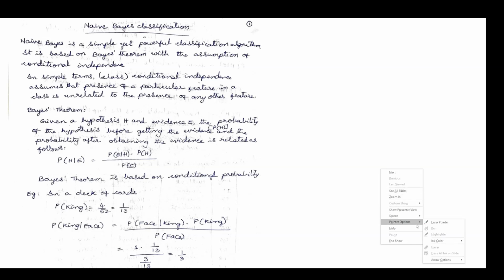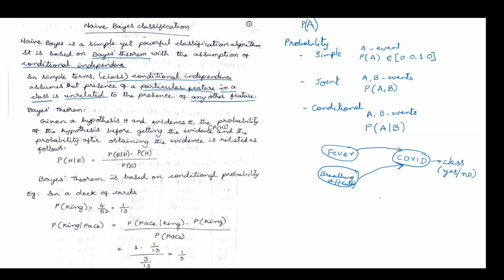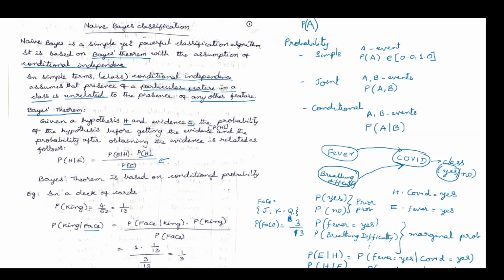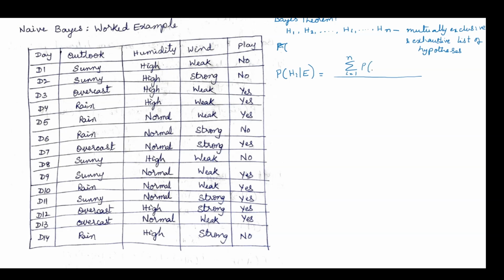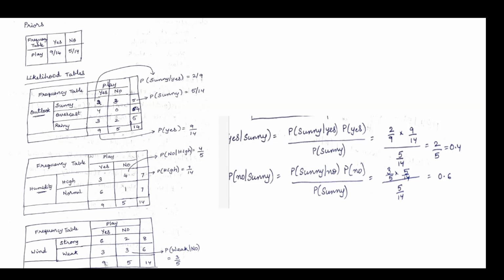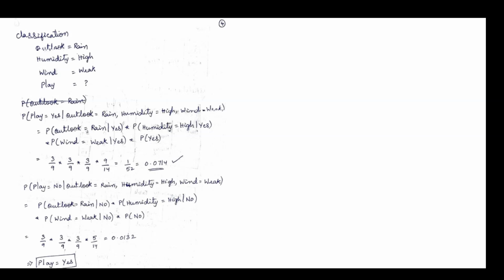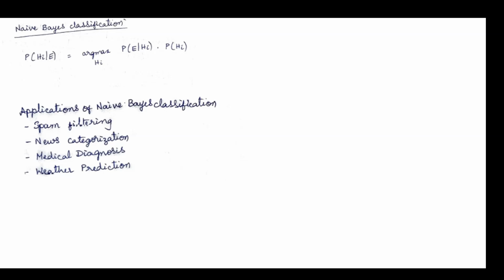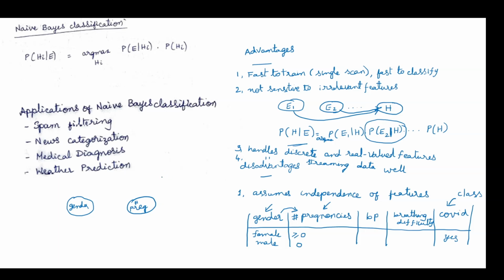Naive Bayesian Classification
This video clearly discusses the working of Naive Bayesian Classification approach and the concepts behind it. A worked example is solved using the technique. Naive Bayes Classification serves as a simple yet powerful tool for solving many problems using machine learning. Naive Bayesian Classification provides good solutions for problems like spam email detection, medical diagnosis, weather prediction and news categorisation.